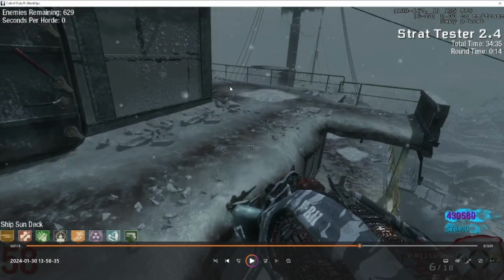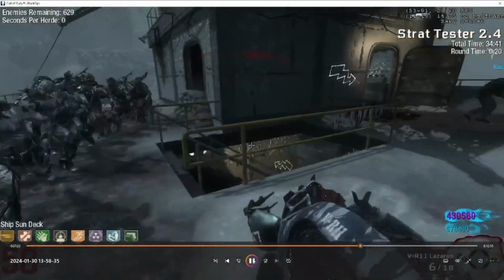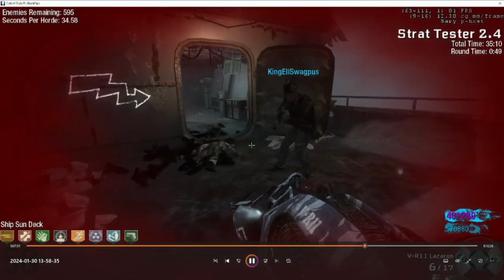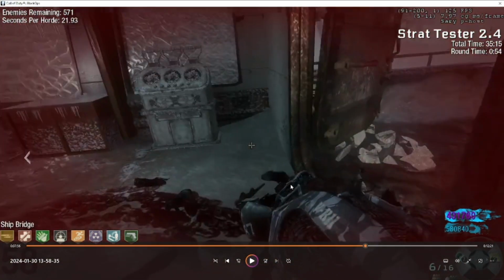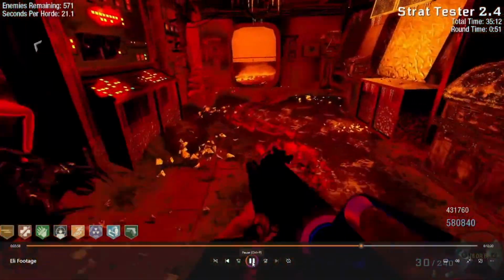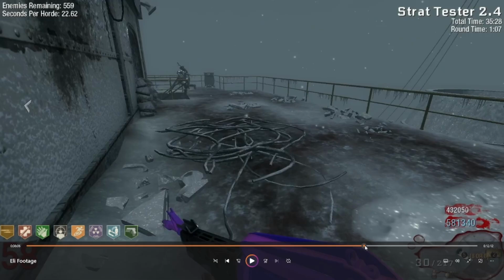Cotd Coop Power Strat (21.9 SPH) (36 Kills per shot) (Outdated, Check Description)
Edit: A better optimization to get 40-46 kills on average has been found while maintaining the same sph,

Like I said this probably isn't perfect and can be optimized much more. The sph dropping 1 or 2 and getting 1-2 more kills on average wouldn't surprise me in the long run with more optimization. This is just a good starting point